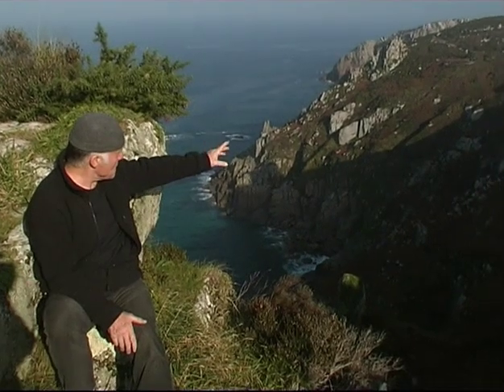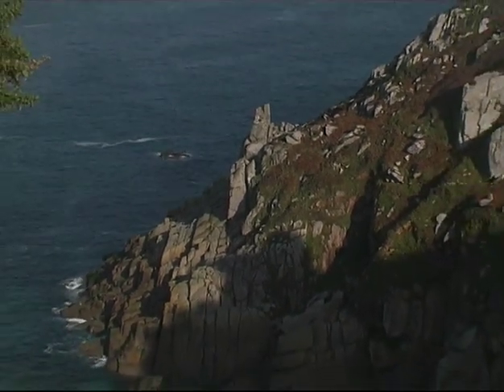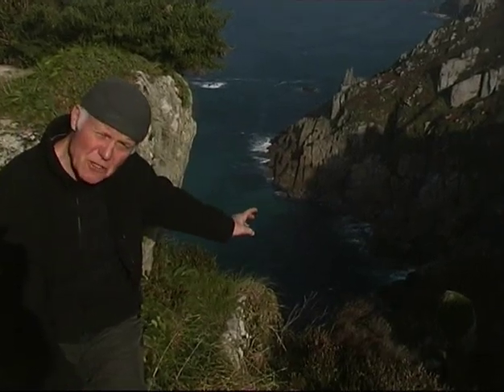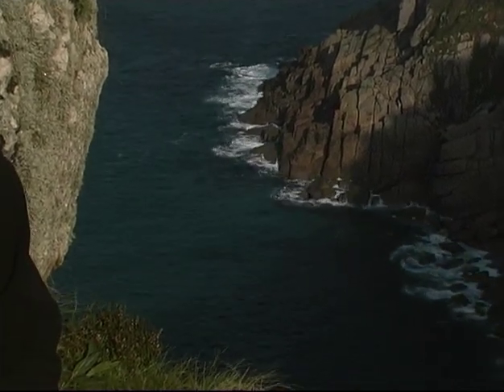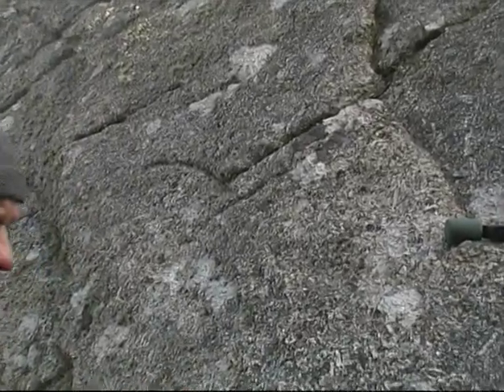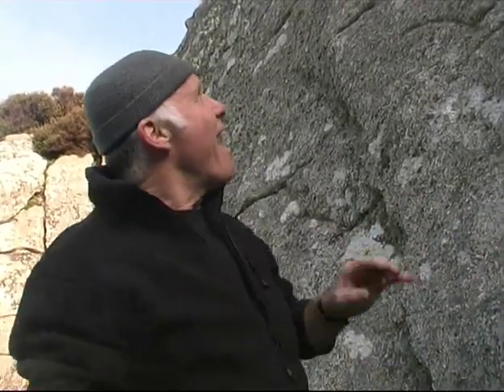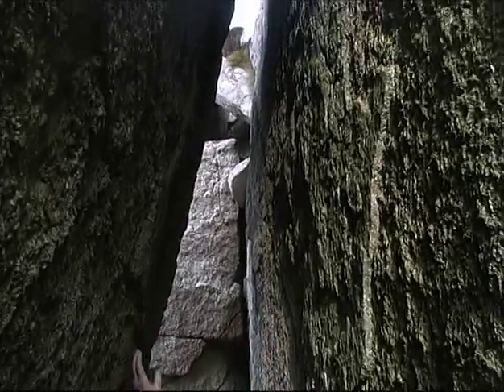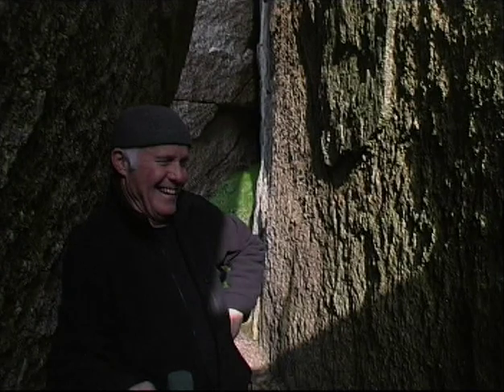DES HANNIGAN.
Andrew Lanyon film. Des Hannigan ON HOME GROUND.